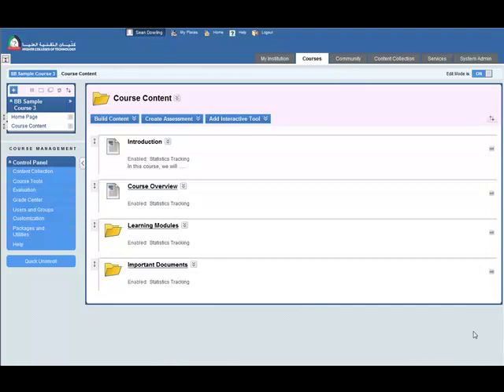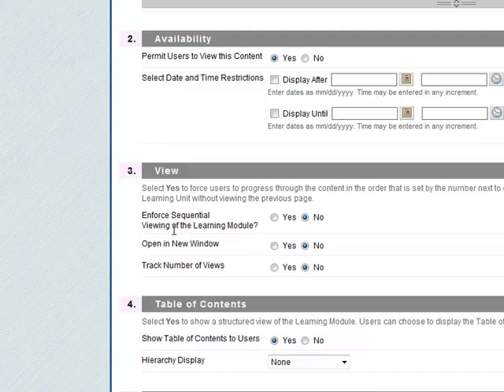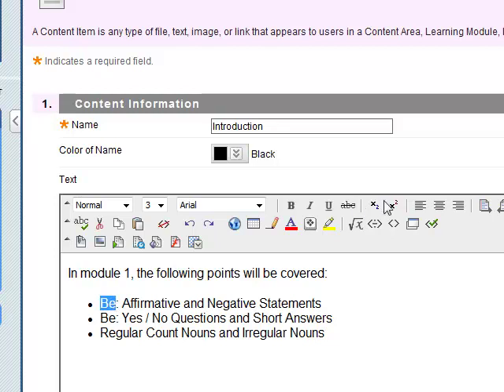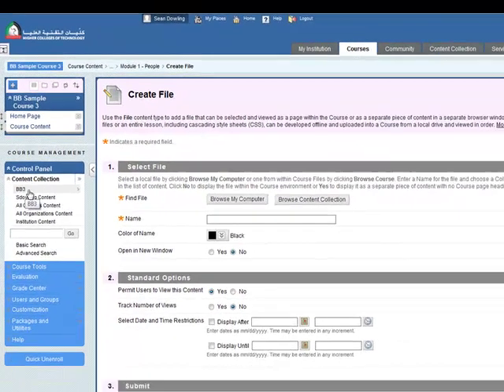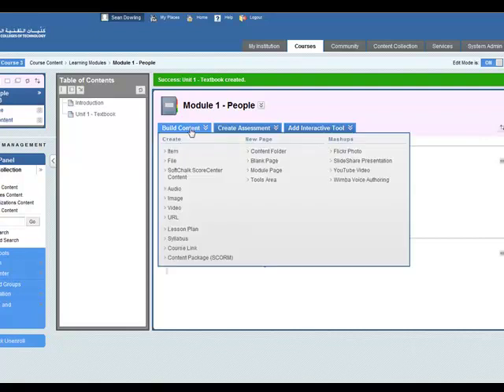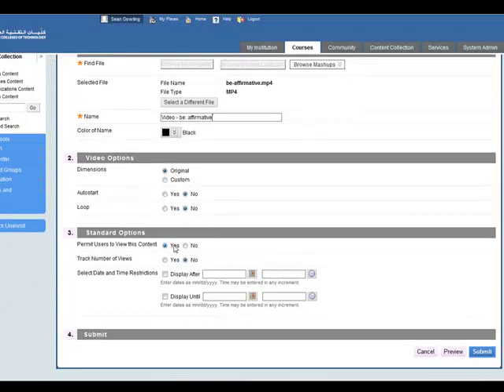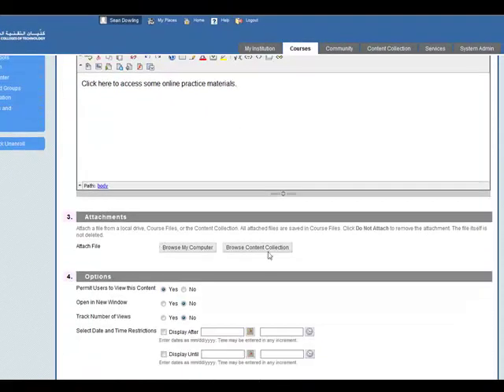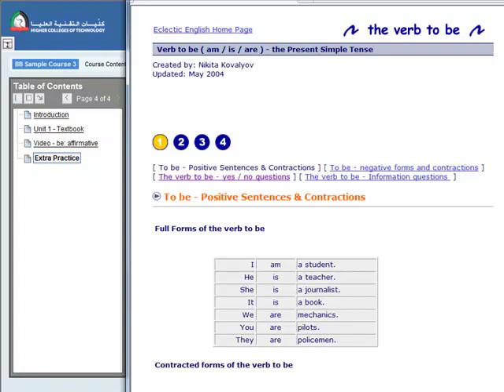Adding a BB9 learning module - part 1